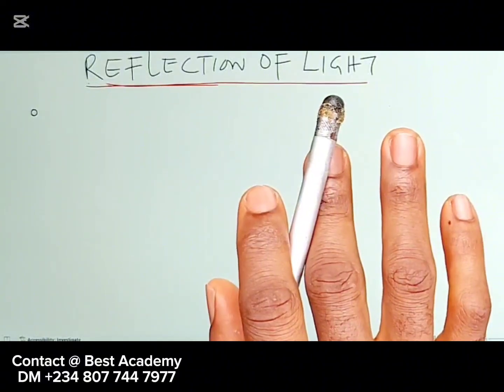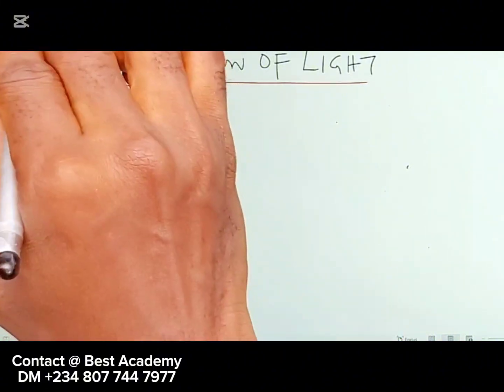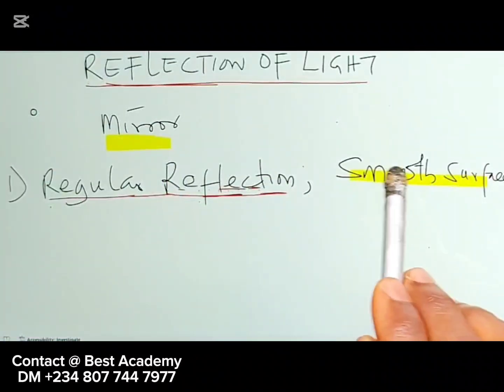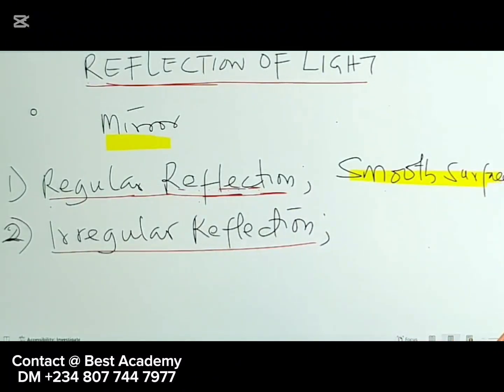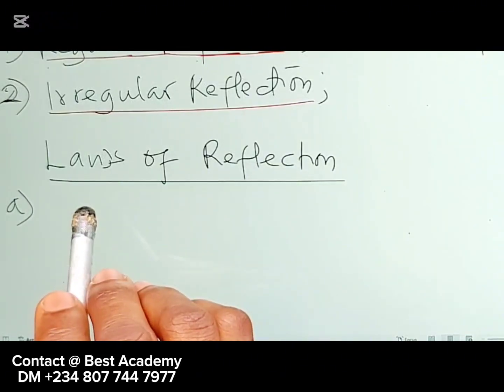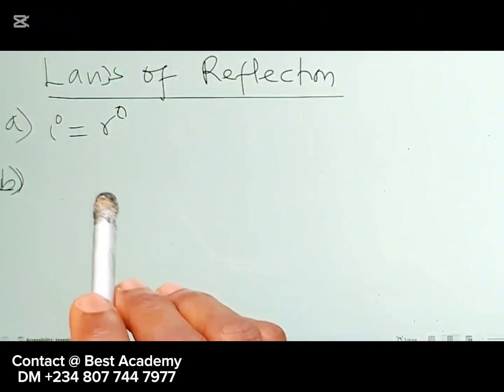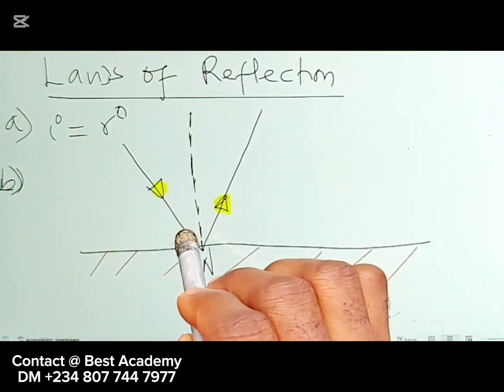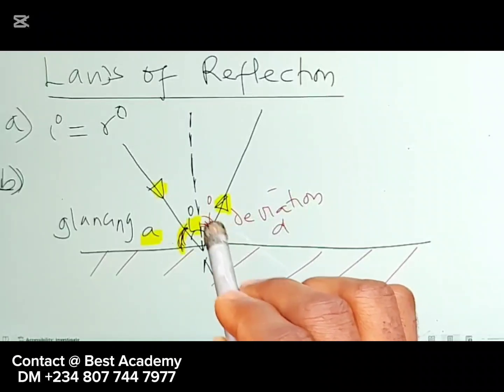PHY 115.2 EXPOSITORY QUESTIONS ON REFLECTION OF LIGHT